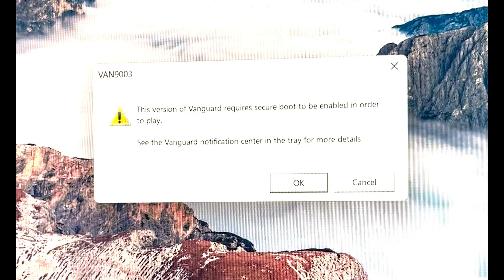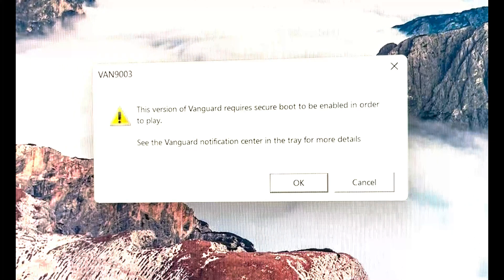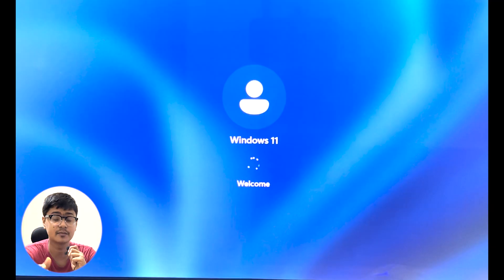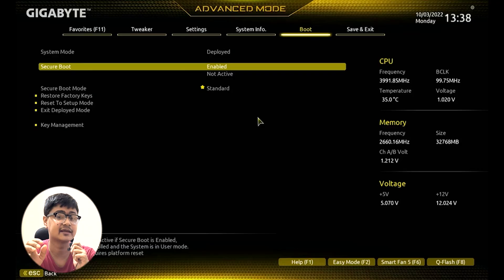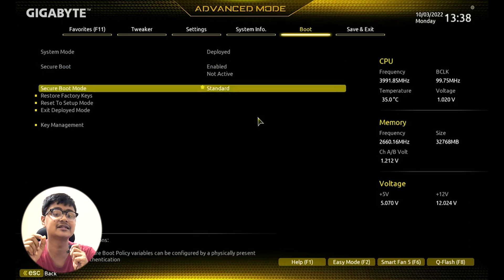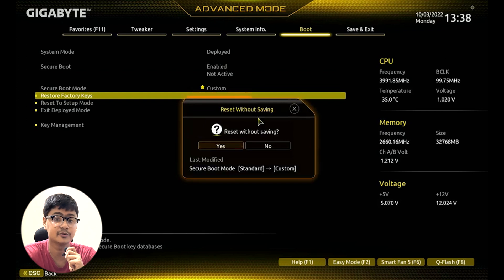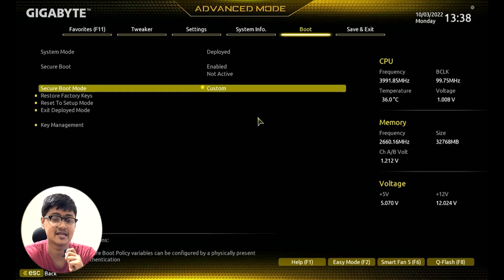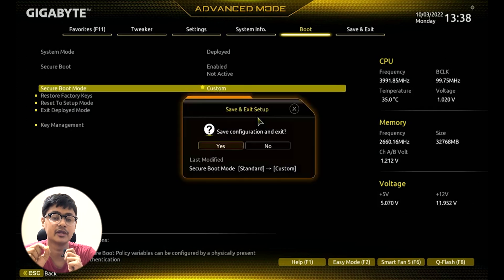How to Fix Vanguard Requires Secure Boot to be Enabled in Order to Play | for Valorant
Facing the "Vanguard Requires Secure Boot to be Enabled in Order to Play" error while trying to play Valorant? No worries! We've got you covered with step-by-step solutions to help you enable Secure Boot for Valorant and get back into the game. If you're wondering how to enable Secure Boot and tpm 2.0 to play Valorant, this guide is your go-to.

To activate secure boot is simple. From learning how to turn on Secure Boot to activating Secure Boot state, our guide has you covered. Don't let the "Valorant Vanguard Error" hold you back. Get ready to fix Valorant secure boot error and enjoy uninterrupted gaming with Valorant.